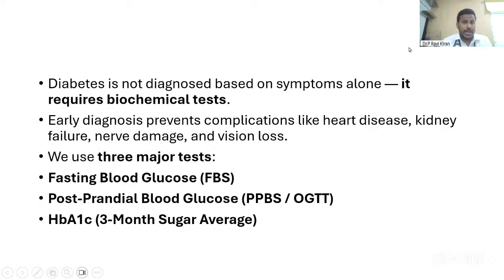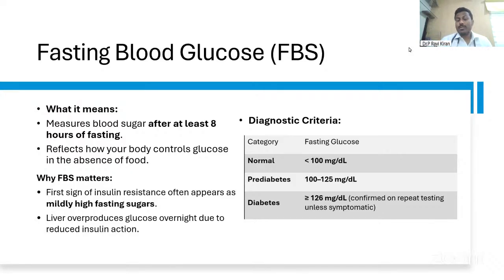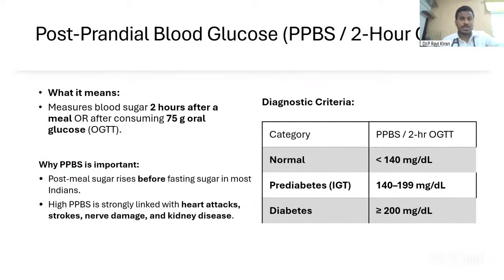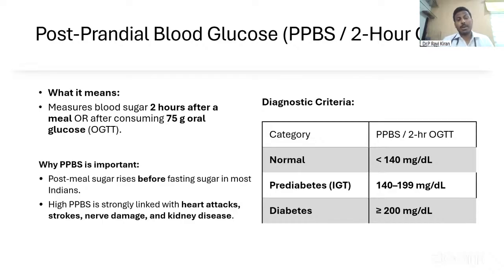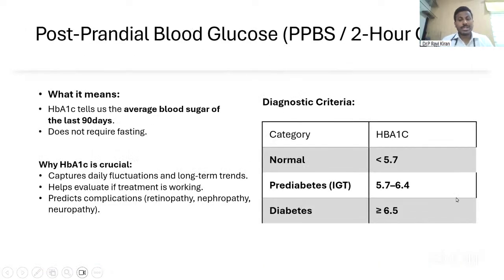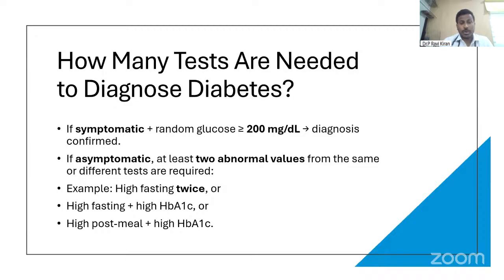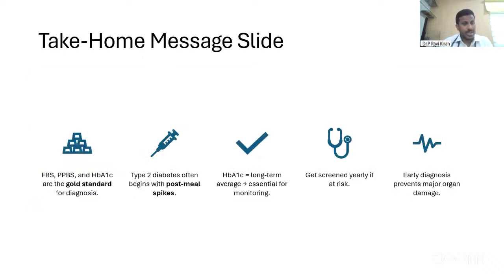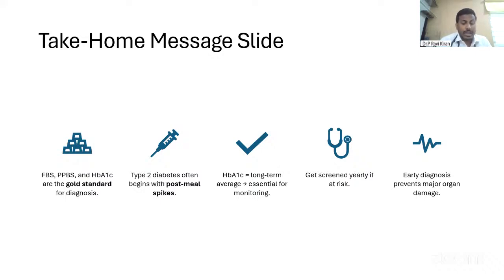Diagnostic Criteria — Fasting, Post-Prandial, HbA1cc